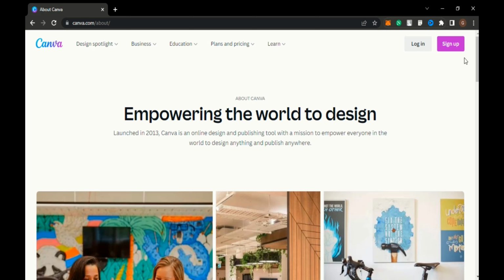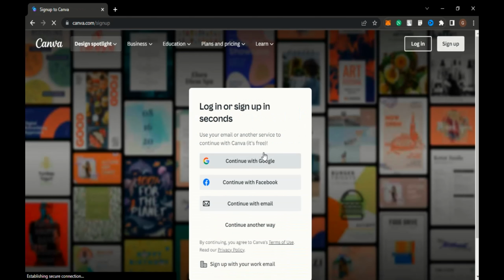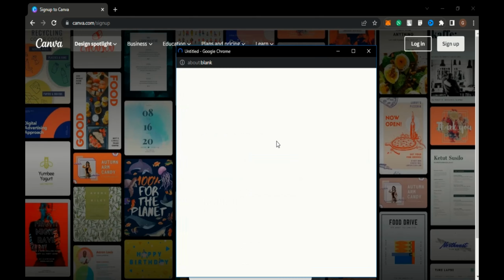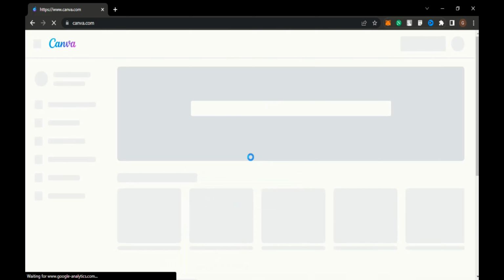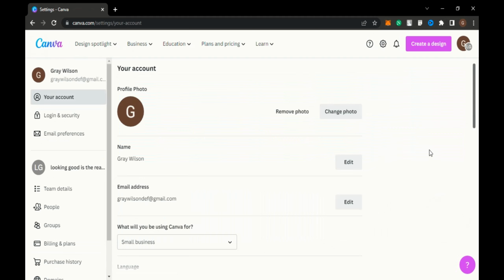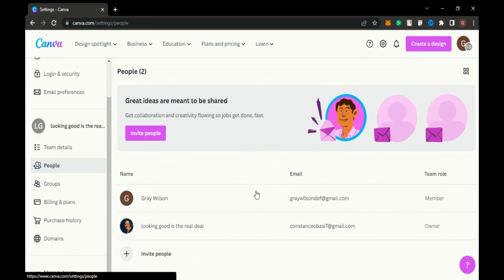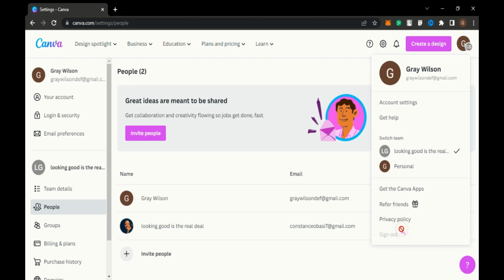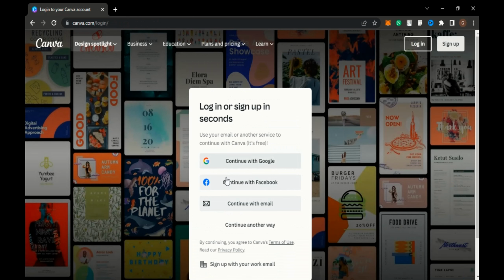Canva Registration & Login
How to register to canva platform using google account or other emails

If you see this, comment